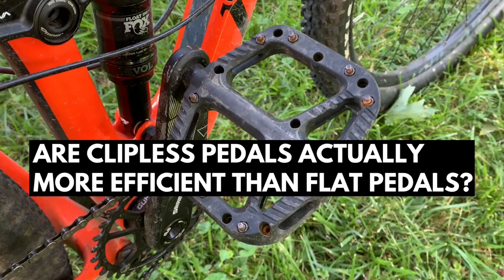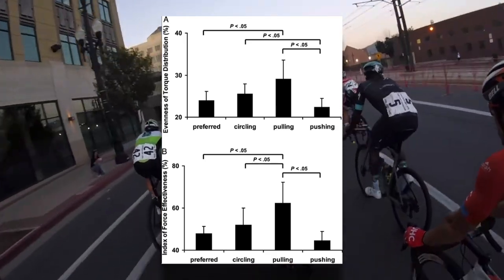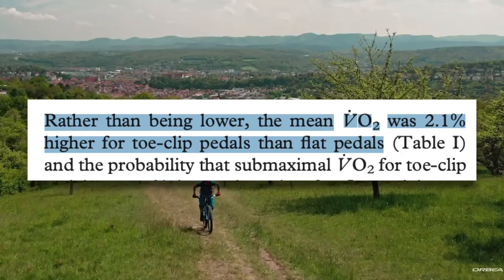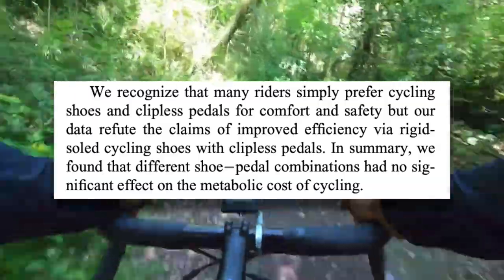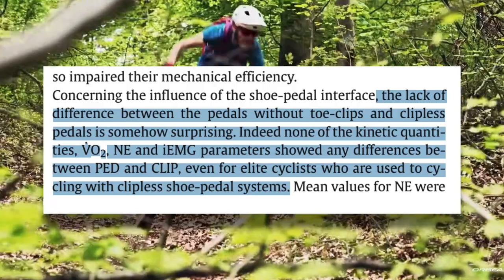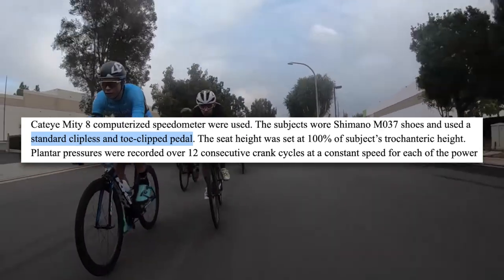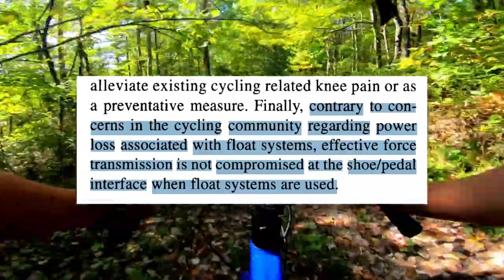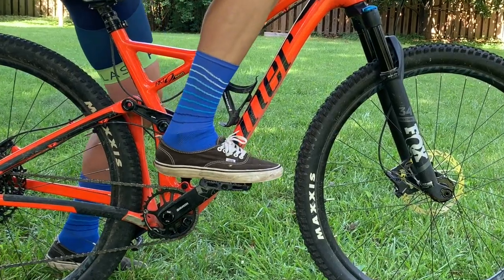Are Clipless Pedals Actually More Efficient Than Flat Pedals? The Answer Might Surprise You.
Are clipless pedals actually more efficient than flat pedals? Today we dive into the science to find out.

Facebook: Dylan Johnson Cycling Coach